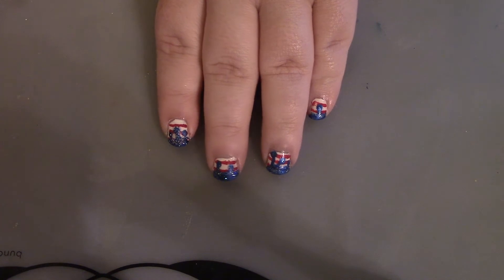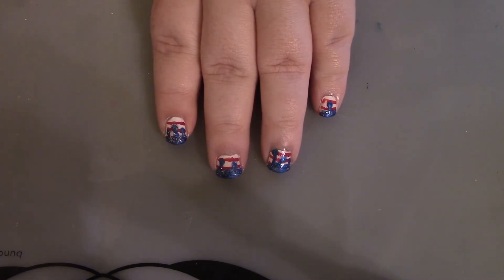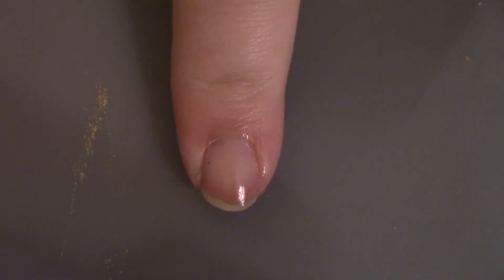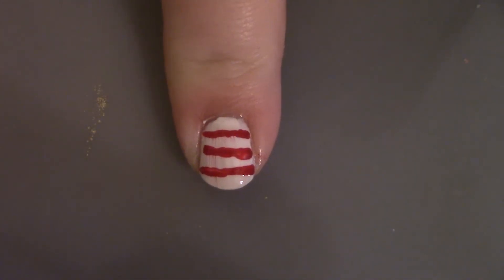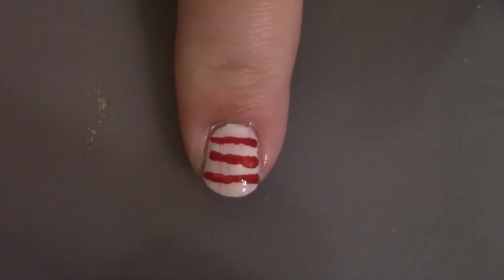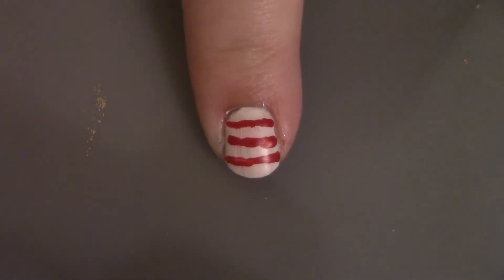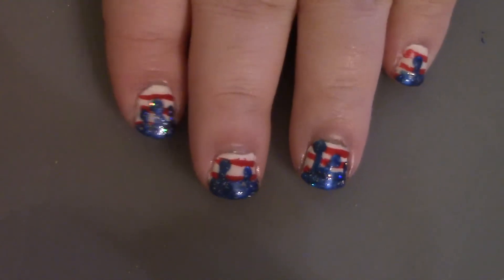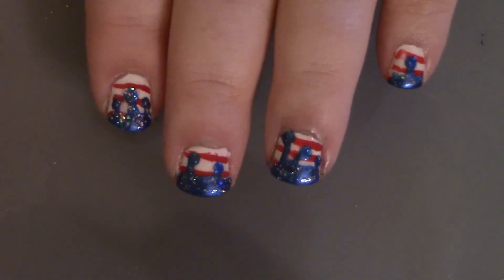american flag drips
OPEN ME

products used
Base coat

blue polish

Top coat